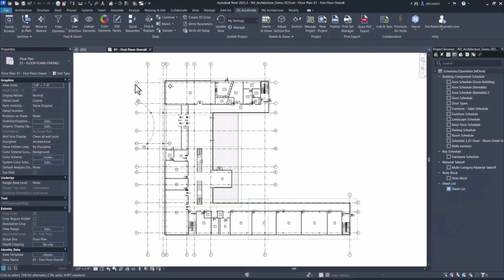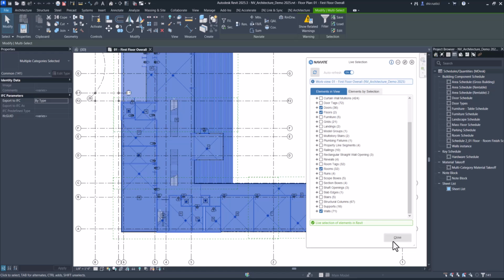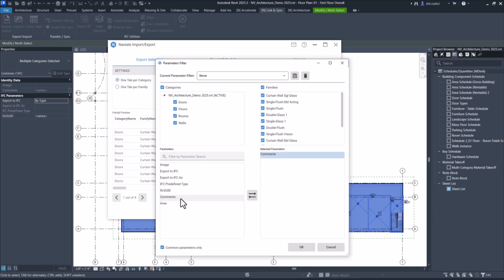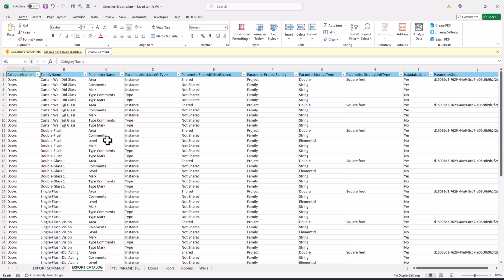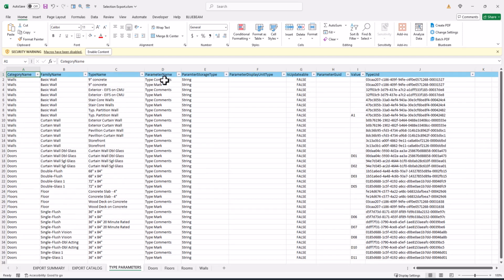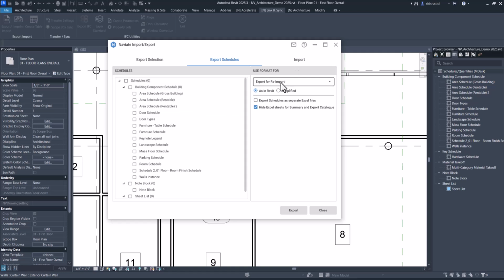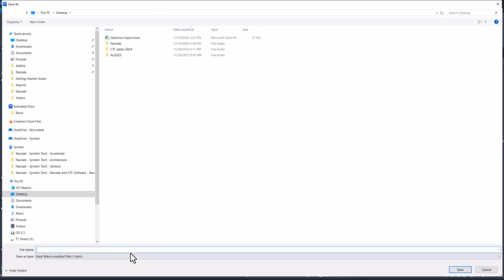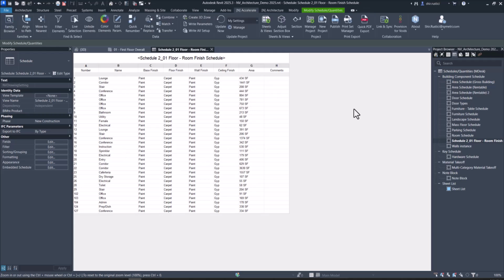Naviate Discover - Export Import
Export / Import allows you to Export parameter data from Revit to an Excel document, modify that data in Excel, then Update by importing the data changes back into Revit for a full round-trip data service.

There are two ways to Export data:
1. Export by selection - this works when you pre-select elements before running the feature
2. Export Schedule - you can choose one more schedule to export